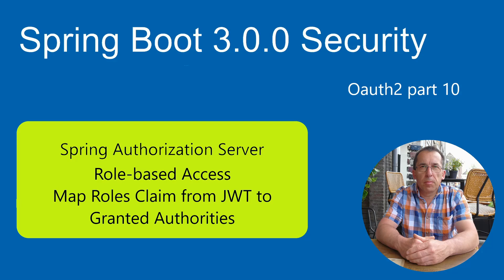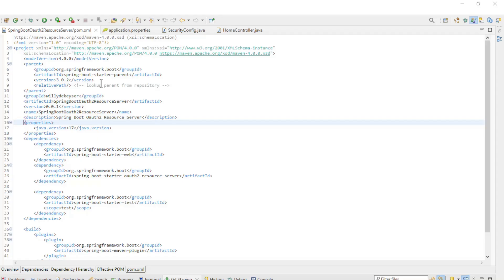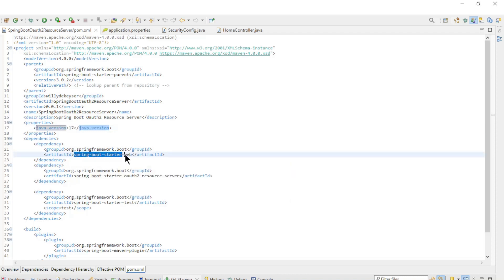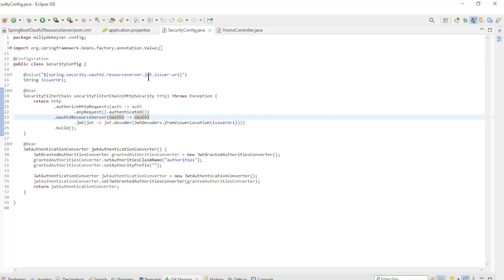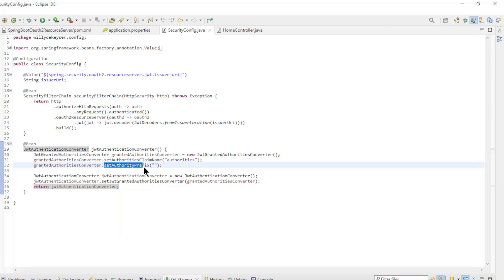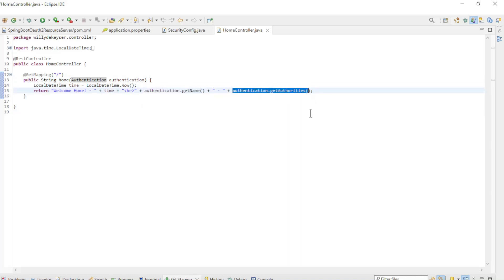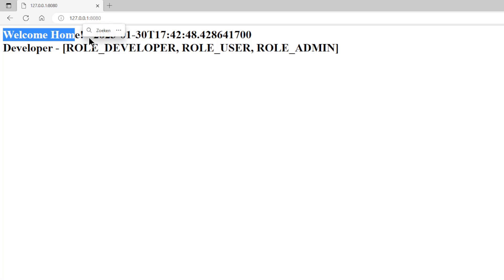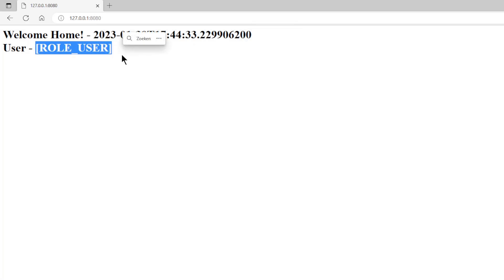Spring Boot 3 Tutorial Security Oauth2 - Role-based Access - Roles from JWT to Granted authotities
Spring Boot 3.0.0 Tutorial - Security - Oauth2

Part 10
Map Roles & Claims from JWT Access Token to Granted Authorities.
Spring OAuth2 Client.